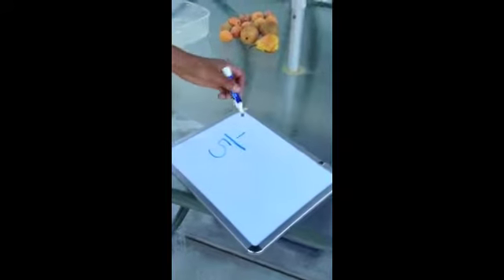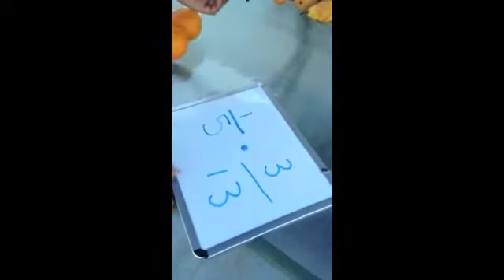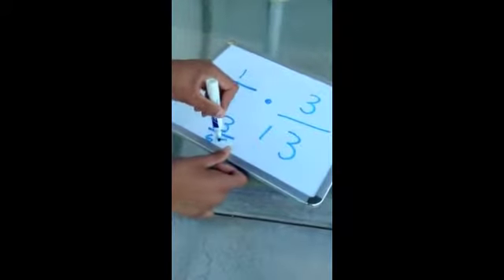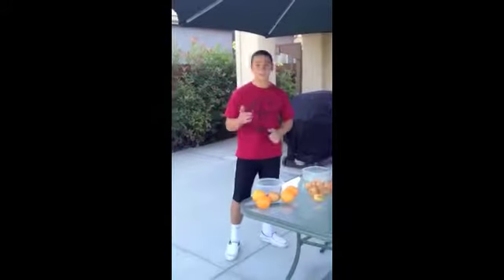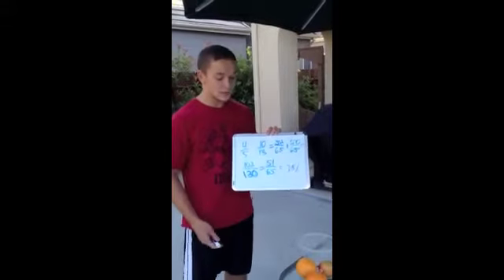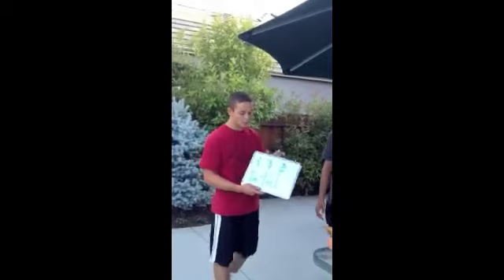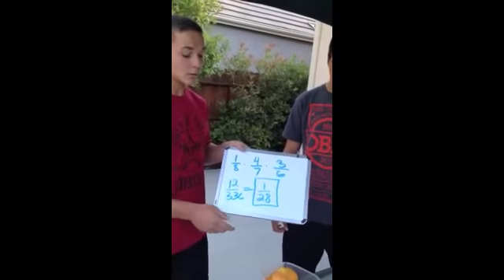Final Supplement Project